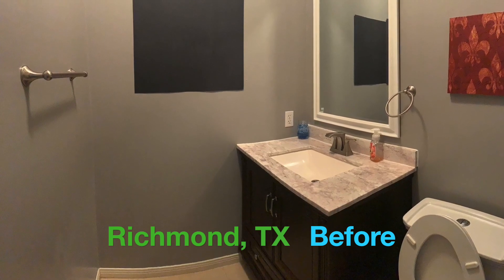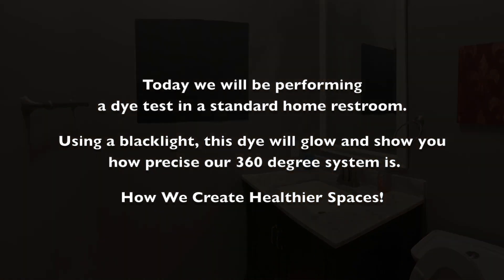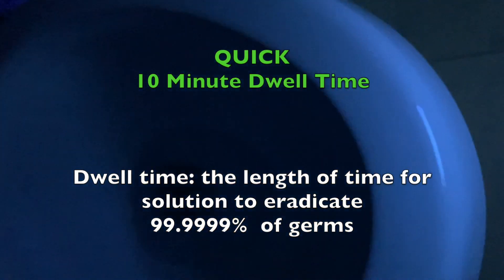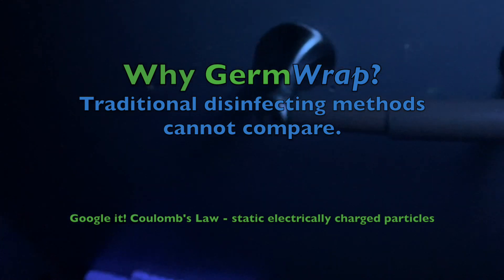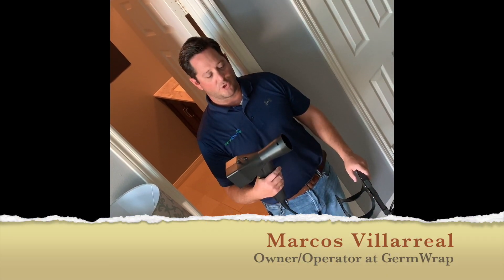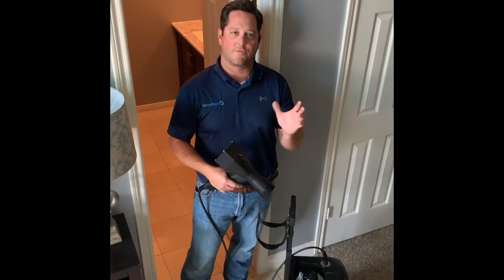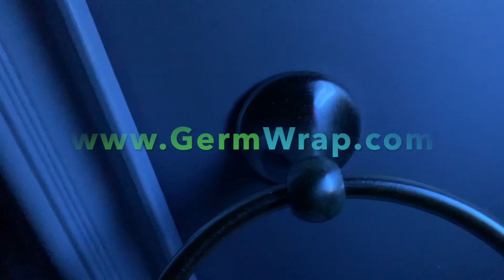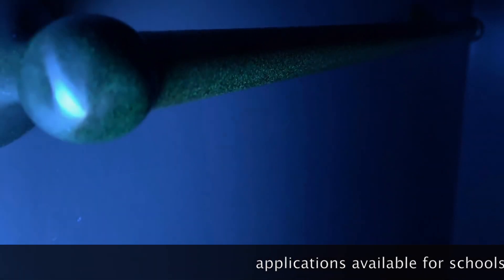GermWrap Electrostatic Disinfection Demo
GermWrap is here to provide you with a precise, efficient, & patented disinfection system that is unlike any other!  We can help take your disinfection process to a whole new level.

Innovative electrostatic disinfection applicators place a positive electrostatic charge to water-based disinfectants. This causes small droplets to become powerfully attracted to the opposite charge on high touch point areas (desks, shelves, walls, cabinet handles, light switches, chairs, and more).

We Are GermWrap! We can help contain and stop the spread of flu, germs, and infectious diseases.  We pride ourselves on being the leading expert in honest, professional disinfection!

GermWrap is Creating Healthier Spaces for the World!